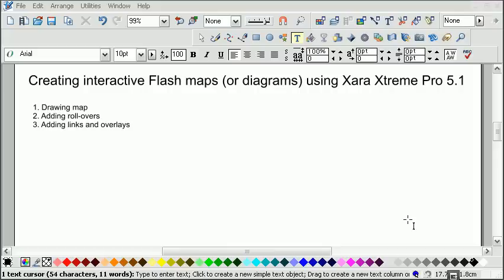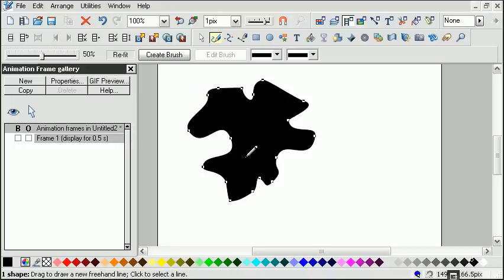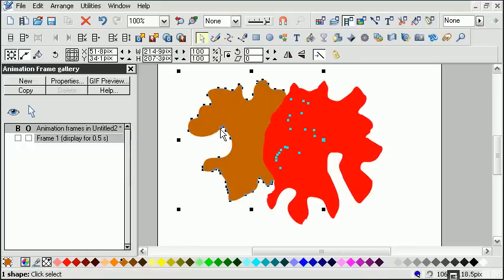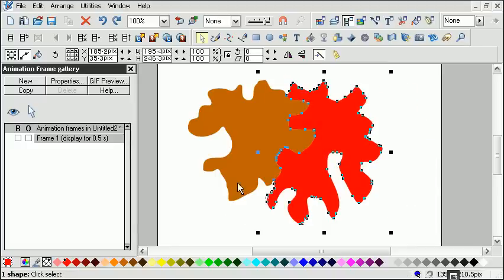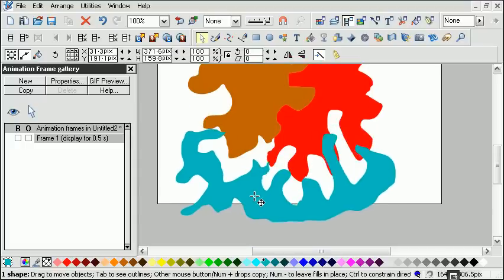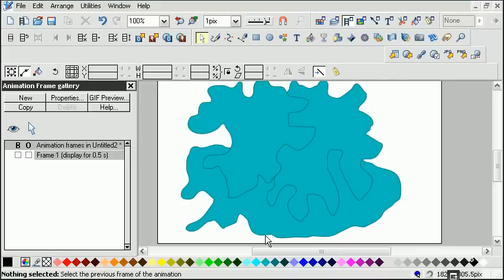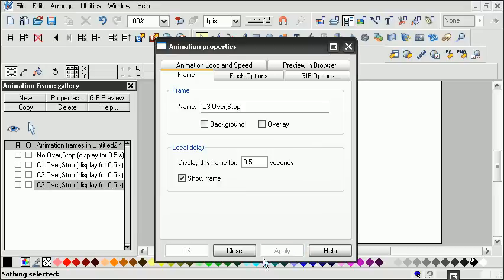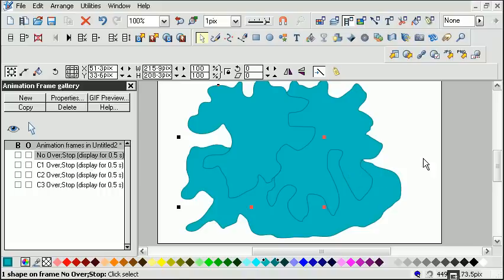Interactive Flash Map Tutorial (1 of 2)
for an example of this technique in action.

This video demonstrates one method or creating a flash based interactive map for use on the web. The map is drawn and made interactive using Xara Xtreme Pro 5.1.

The basic methodology is to:

1. Create a complete finished design on the first frame.
2. Create new empty frames for every roll-over you need
3. Apply mouse-over jumps to the design on the first frame
4. Copy the design (complete with the rollovers) to every frame
5. Modify the rollover objects to make the highlight effect

with thanks to the folks at Xara and talkgraphics.com.